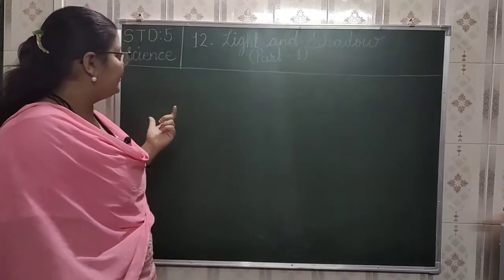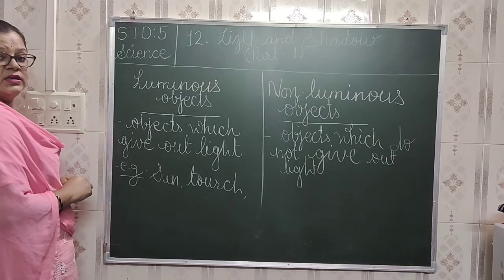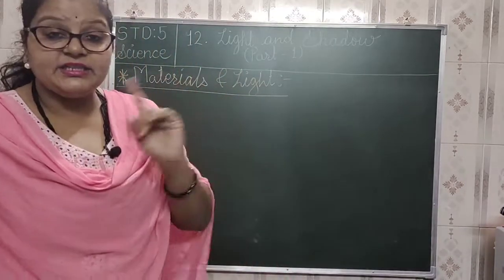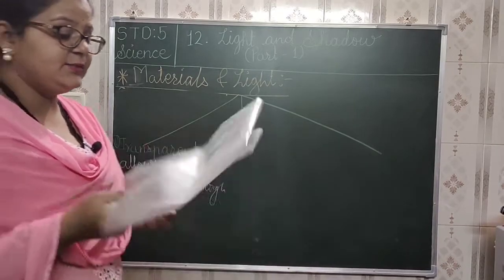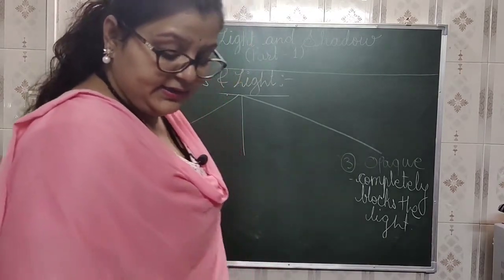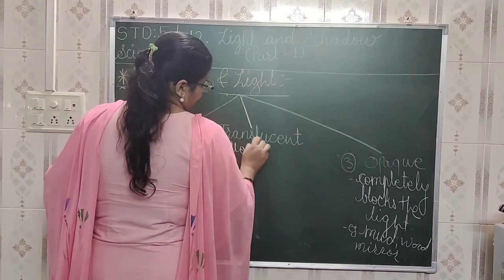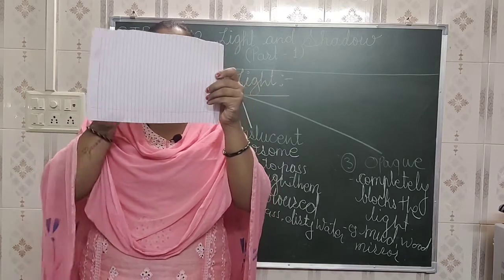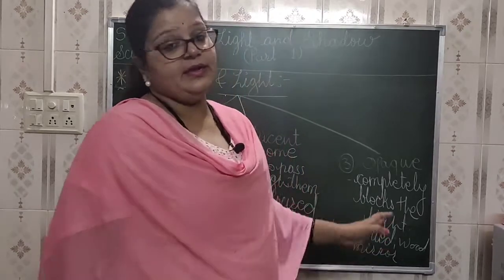12. Light and Shadow (Part-1)